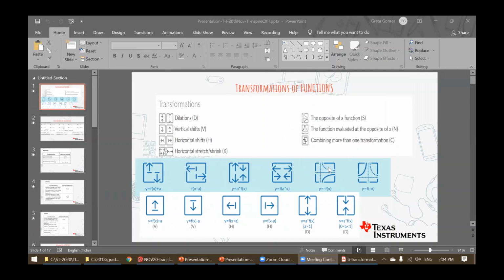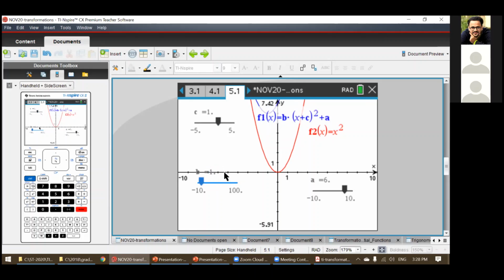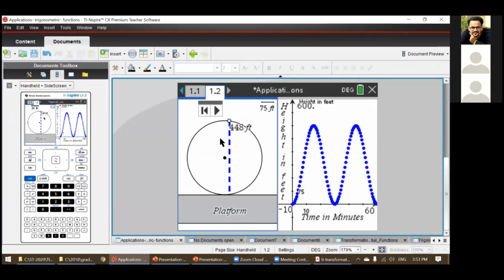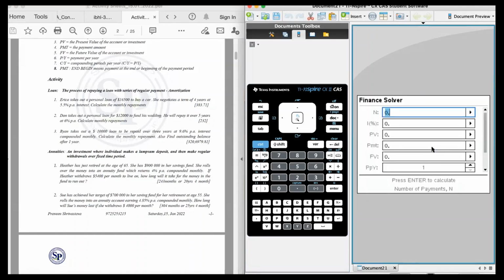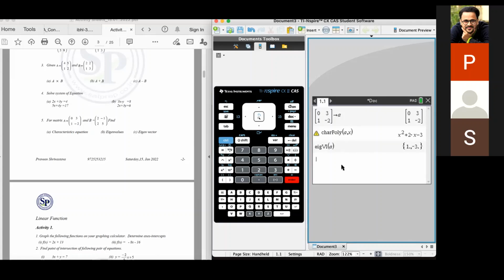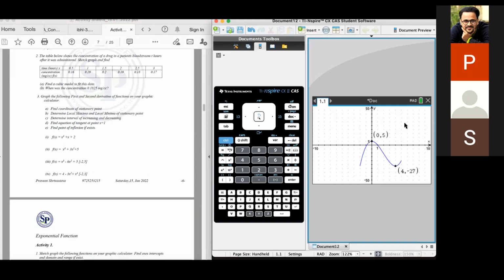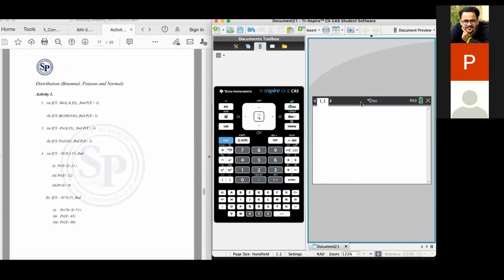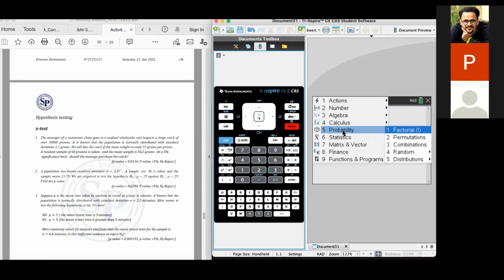TI Scottish High-Numerical Analytics